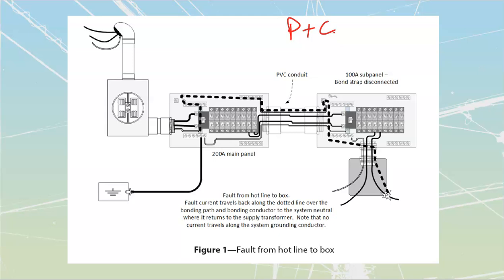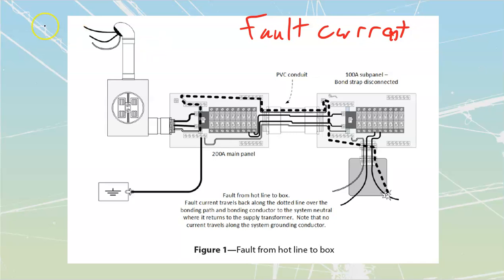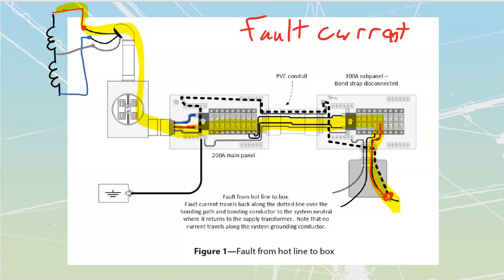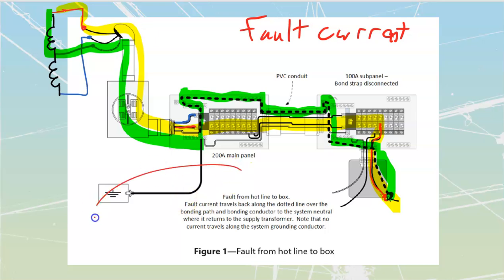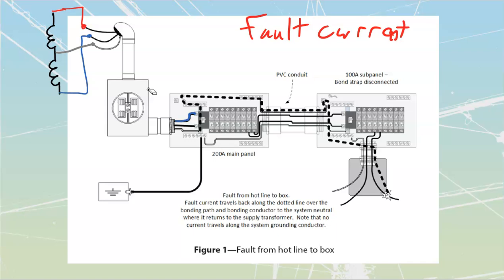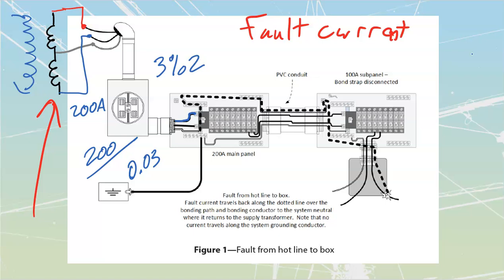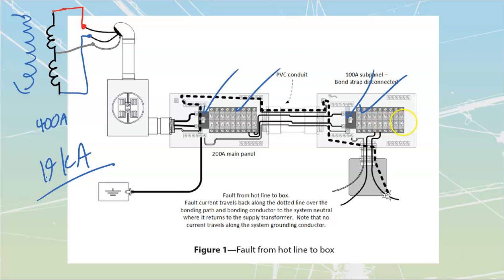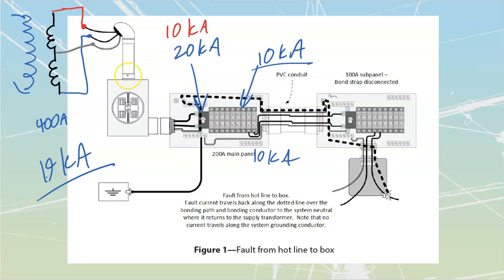Determine protective devices L2 I2 LT2